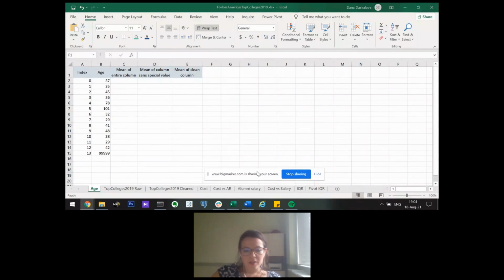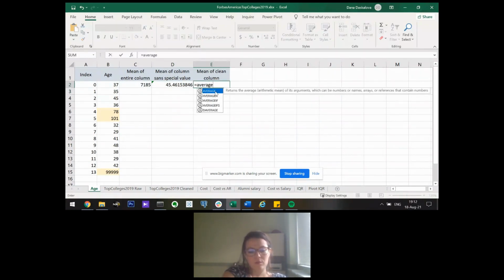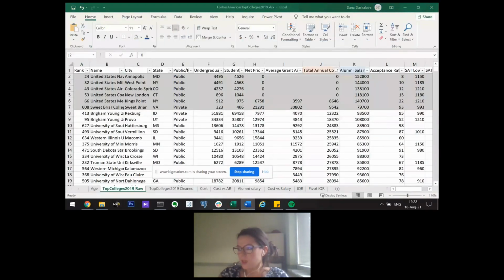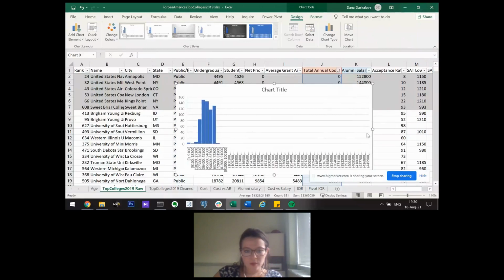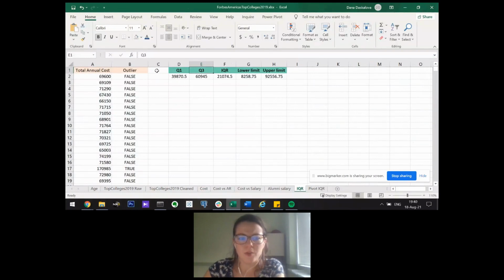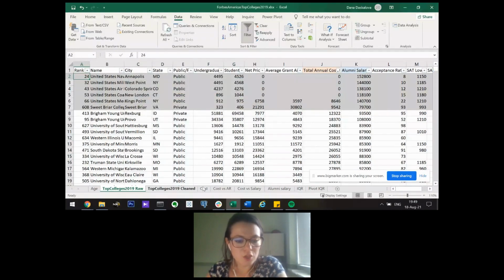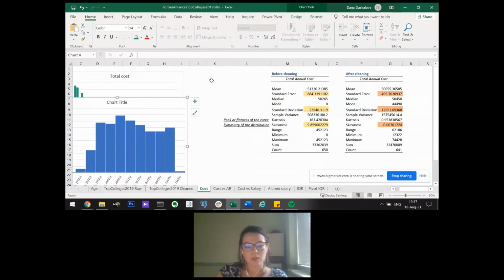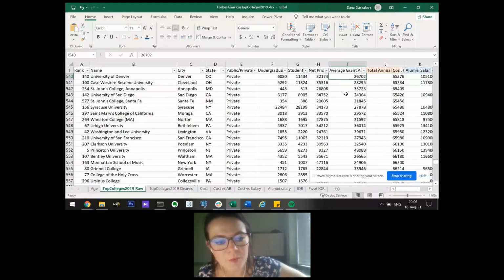How To Detect And Handle Outliers With Dana Daskalova and CareerFoundry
Learn how to detect and handle outliers in your dataset—a key step in prepping your data ready for analysis.

If you’re brand new to the world of data analytics, then you need to learn about something called outliers. And, even if you’ve been working with data for a while, it’s useful to have a refresher on the topic, as handling outliers is a crucial part of the data analysis process. In this video, data scientist Dana Daskalova answers these questions:

-What are outliers?
-Why is it important to take care of them before analyzing your data?
-How can you detect outliers in your dataset using Excel and Python?
-When do outliers pose a problem for analysis?
-What are the different ways you can handle outliers?

By the end of this video, you’ll have a clear understanding of what outliers are—and, most importantly, you’ll have some useful techniques for how to handle them if you do find them in your next dataset.